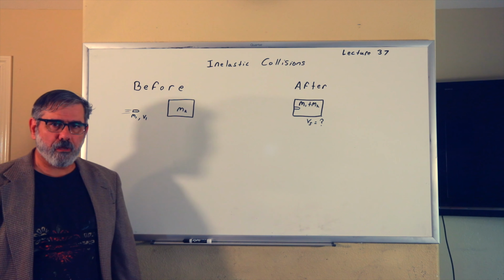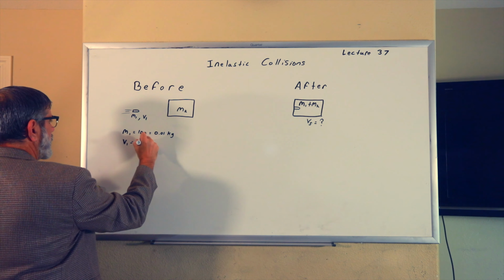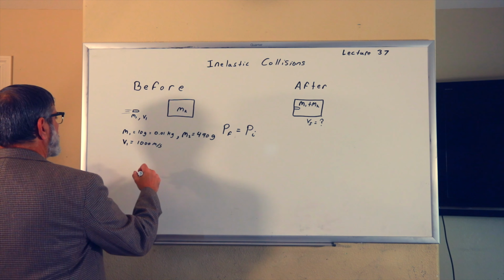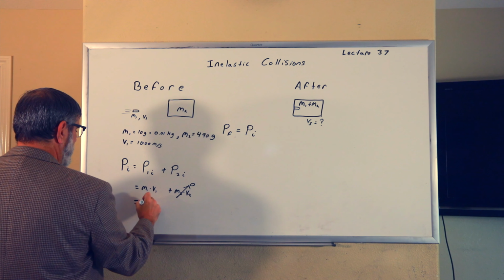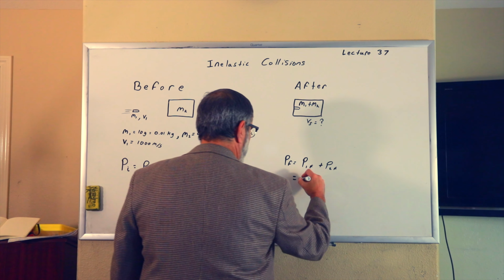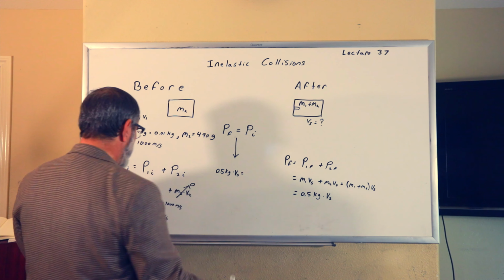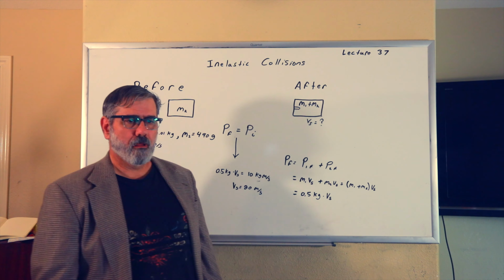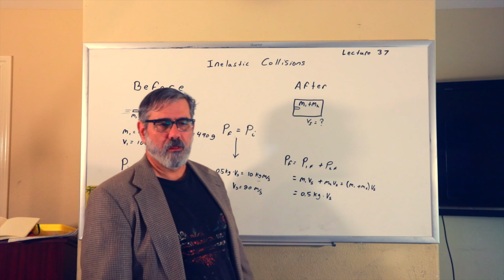Lecture 37: Inelastic Collisions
In this lesson, I employ the principle of conservation of linear momentum to address a straightforward inelastic collision scenario featuring a bullet and a wooden block. Through a step-by-step analysis, I demonstrate how to apply this fundamental conservation law to solve the problem effectively. By carefully considering the initial and final momentum of the system, viewers will learn how to determine key quantities such as the velocity of the bullet-wooden block system after the collision. Through practical examples and clear explanations, viewers will develop a solid grasp of how to utilize conservation principles to solve collision problems in physics.